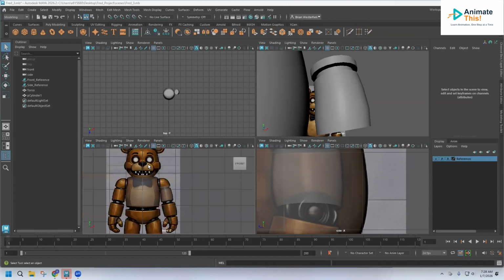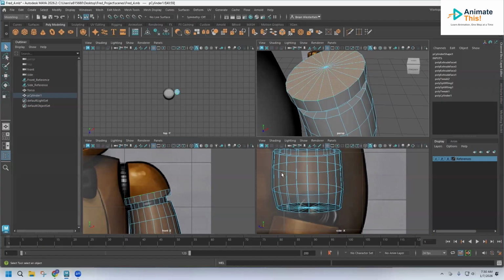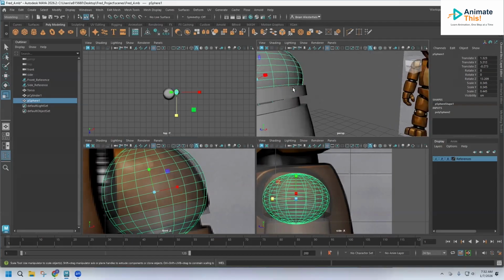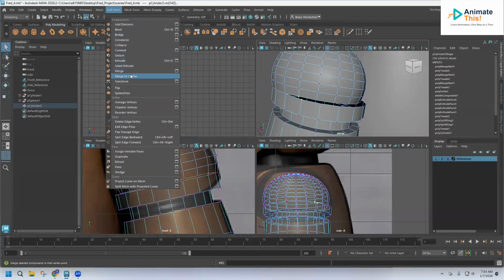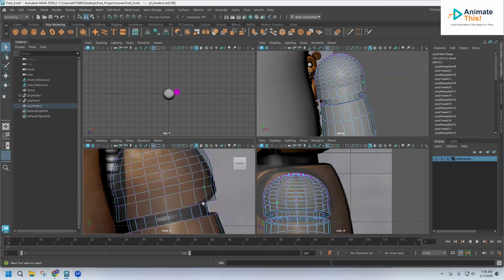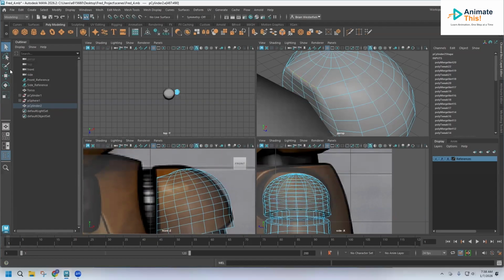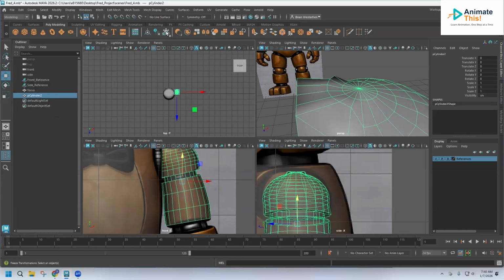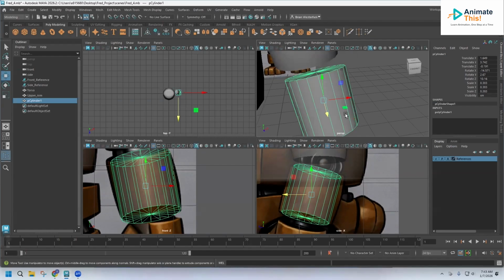Building An Animatronic Horror Bear - Episode 4 – The Shoulder & Forearm: Combining Meshes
AN UPDATED VIDEO WITH CORRECTED AUDIO CAN BE FOUND AT THE FOLLOWING LINK:

In this lesson, we continue building the arm by shaping the shoulder piece and modeling the full forearm. Along the way, we explore two important Maya concepts: hardening and softening edges to control surface shading, and combining meshes to merge separate shapes into a single object.

We’ll start by blocking out the shoulder geometry, then move on to the forearm using extrusion and edge adjustments. After that, we clean up the shading by assigning hard and soft edges where needed, giving the model a smoother and more professional look.